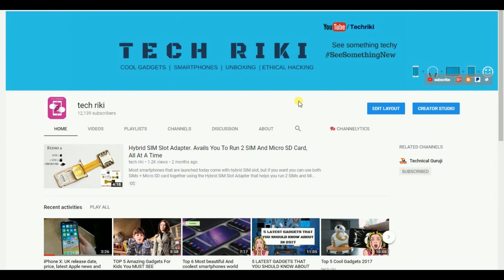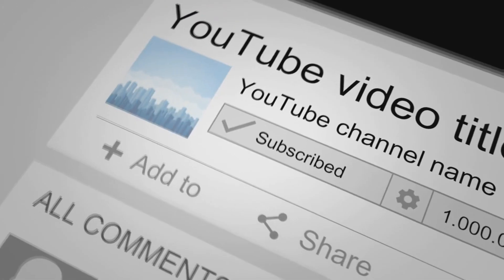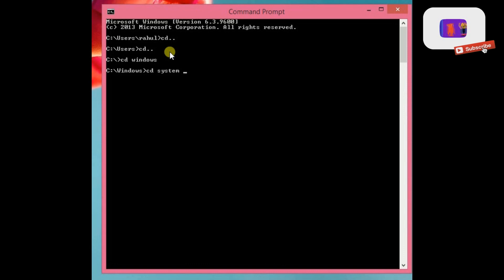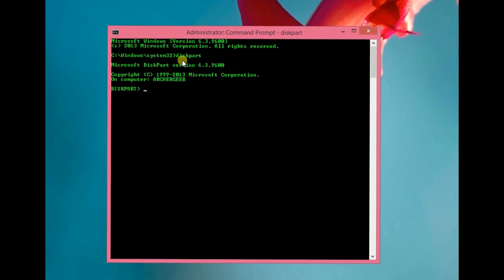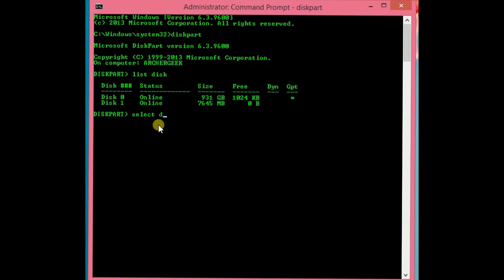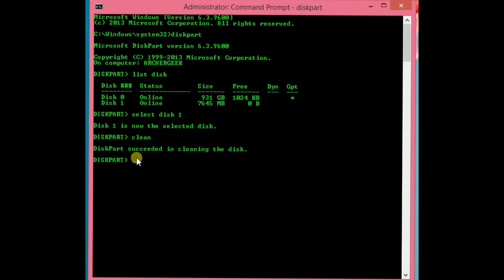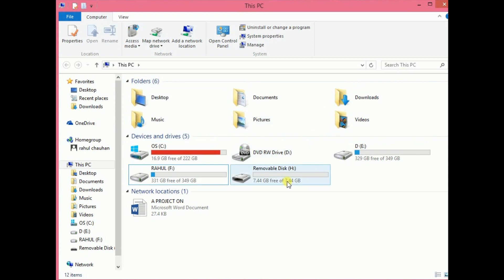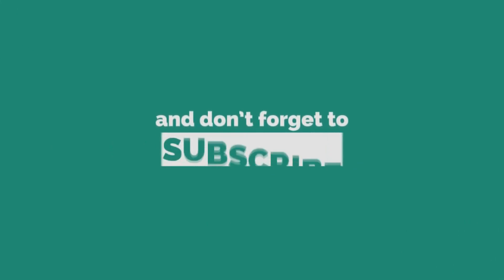How To Repair A Corrupted memory card or pen drive in one step ( IN Hindi)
in this video i will Show You 2 ways To Repair Your Memory Card and Pendrive easily you can repair your Corrupted Pendrive, in thia video i will also show you
how to fix please insert a disk into a removable disk error in pendrive and memory card,
is Video Me Mai apko Dikhaunga ki kese aap corrupted memory card aur pendrive ko repair kar sakte hai !
 please insert a disk into a removable disk error in ko kaise repair kare!

Below are the commands which you can use:

(CAUTION IT WILL DELETE ALL YOUR DATA ON SD CARD OR USB DRIVE SO PROCEED ONLY IF YOU ARE OK WITH LOOSING DATA)

1- Diskpart

2- List Disk

3- Select Disk 1 (Choose the correct number based on your computer)

4- Clean

5 LATEST GADGETS THAT YOU SHOULD KNOW ABOUT IN 2017

Top 6 Most beautiful And coolest smartphones world Recently Launched in 2017